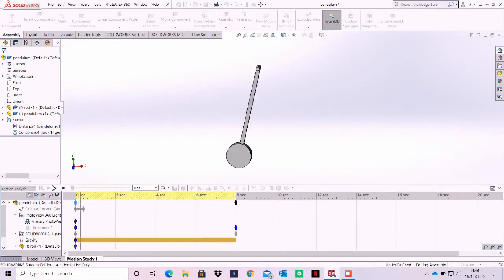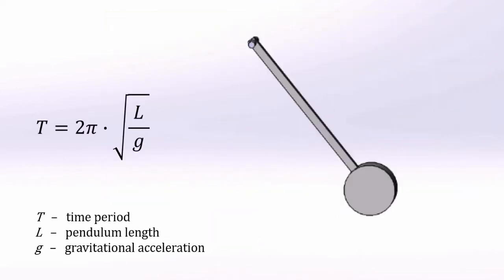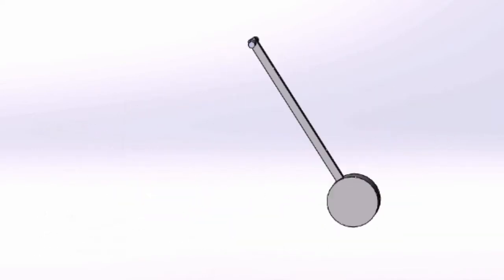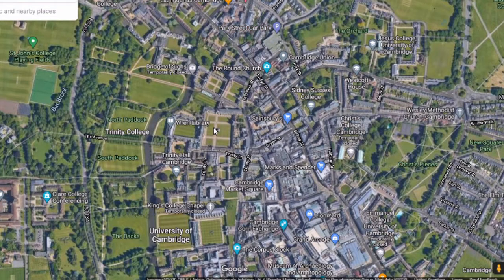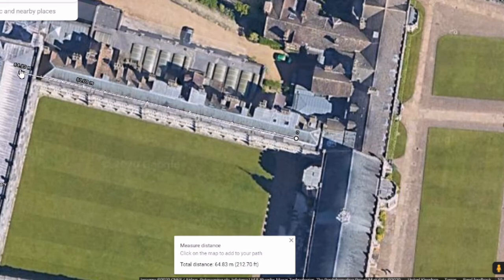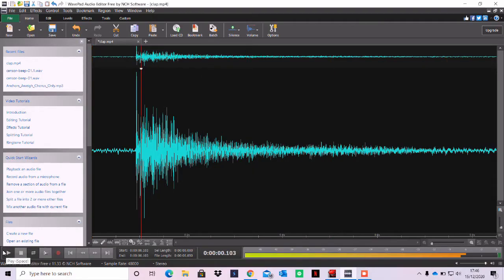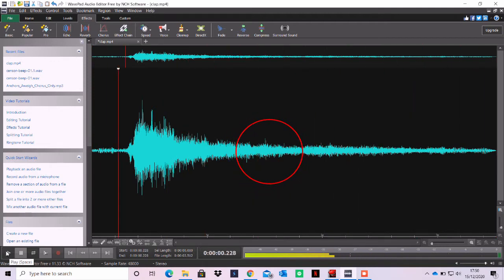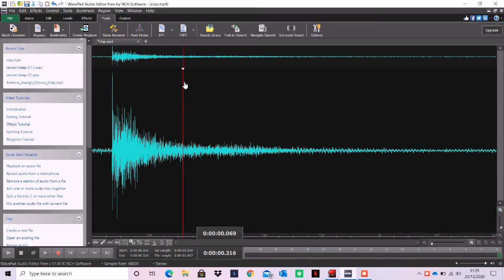Measuring The Speed Of Sound EXACTLY Where Newton Did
Recently, I measured the speed of sound at Trinity College (University of Cambridge) in the exact location where Sir Isaac Newton did the same thing nearly 400 years ago.

Whilst I had technology to aid me, Newton used his pure genius to get measurements. But ultimately, who was more accurate? I know for sure Newton’s approach was more scientifically rigorous!

Anyway, this was released as a Christmas Special, so look out for festive Easter eggs in the video and be sure to stay dodgy this holiday!